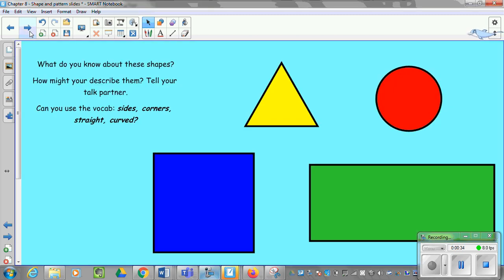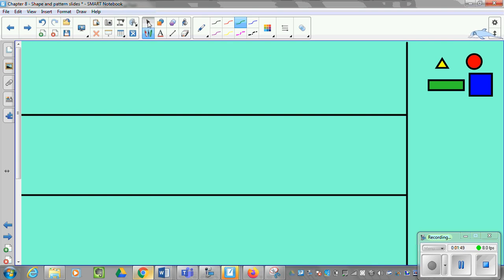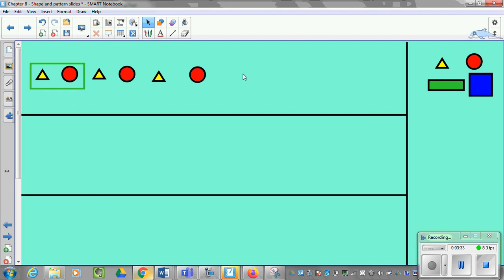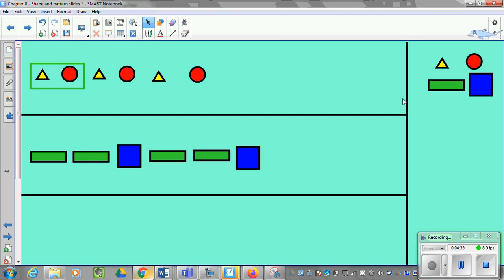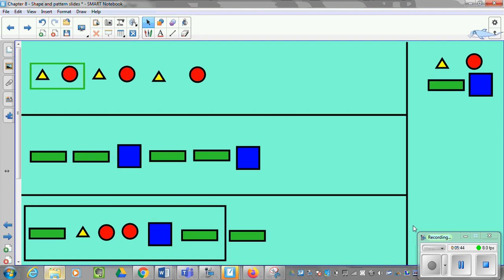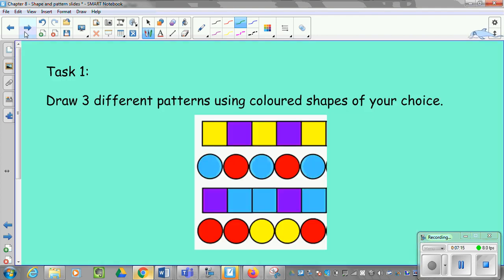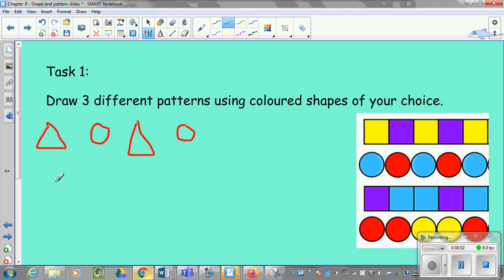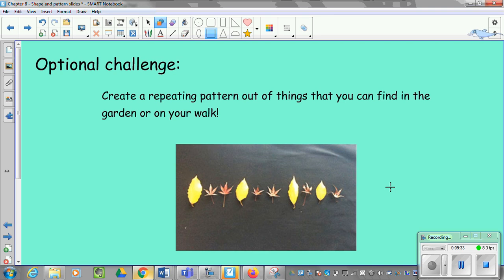5th March Year 1 Maths - repeating shape patterns